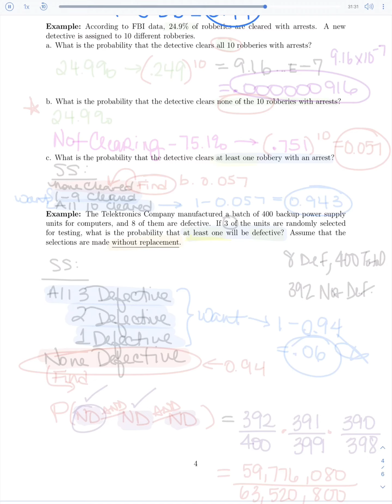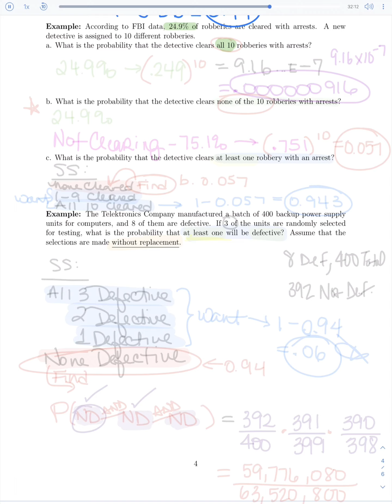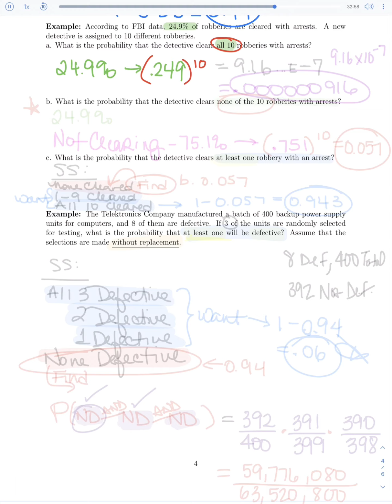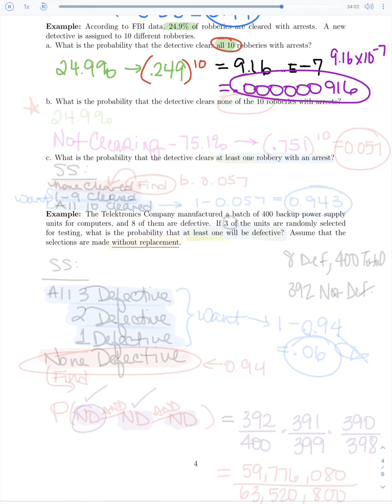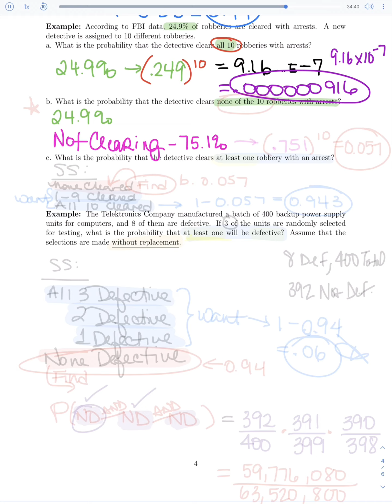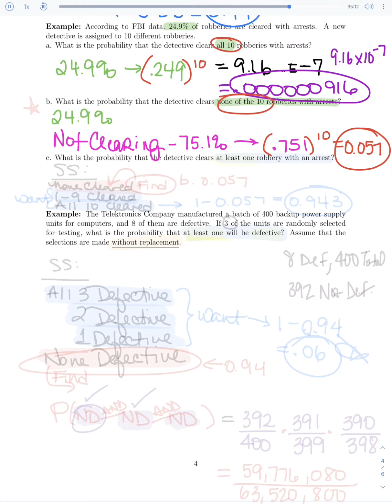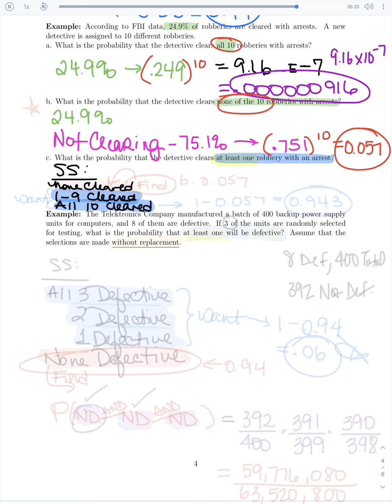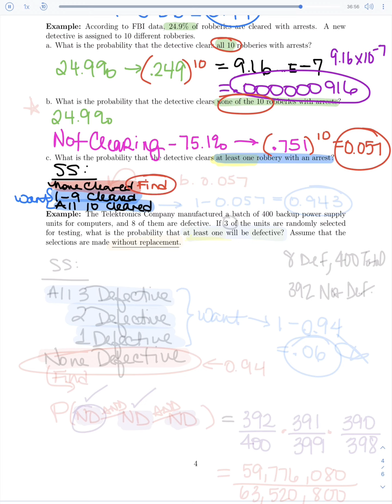STA 2023 Chapter 4 Section 4 Part 4